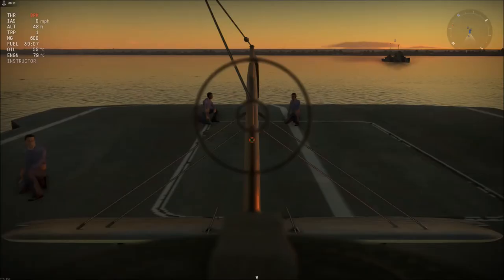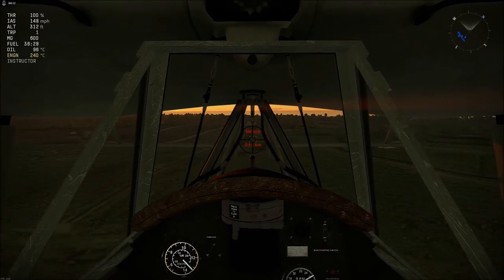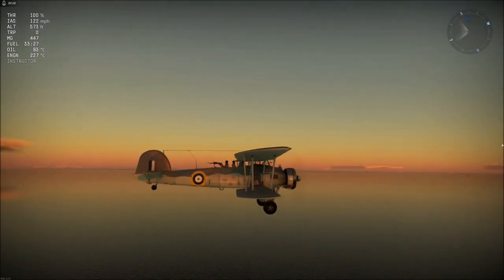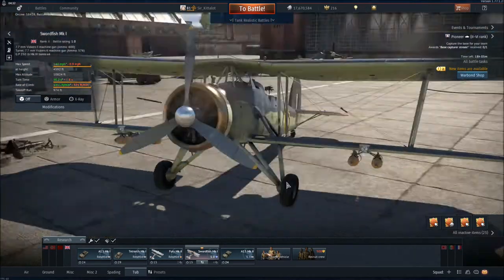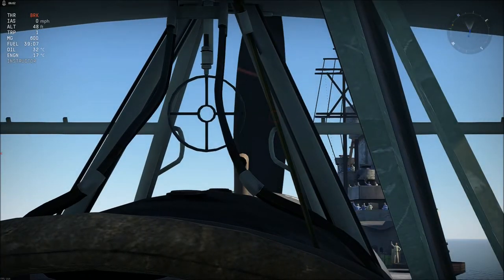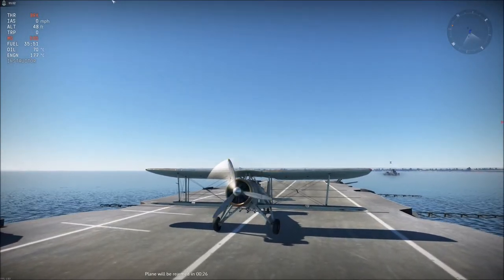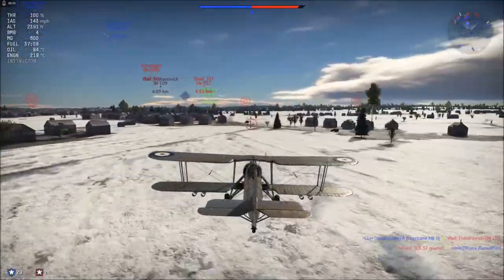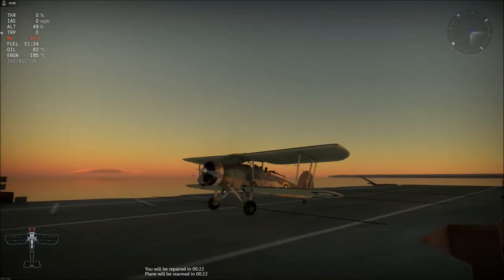The Fairey Swordfish Mk I - War Thunder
This week we take a little look at the Fairey Swordfish Mk I, Rank 1 BR 1.0 British carrier-borne torpedo-bomber. Battle starts at 29:09